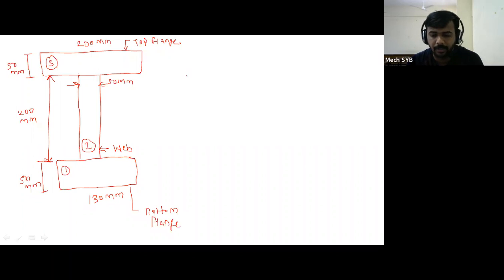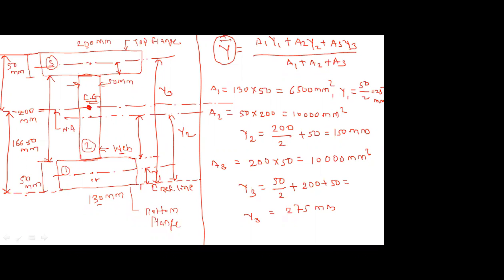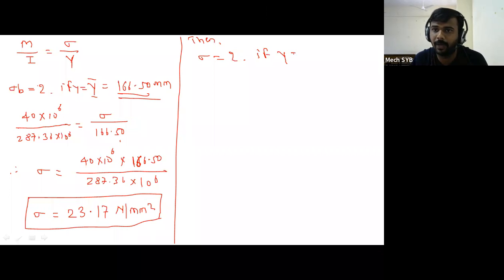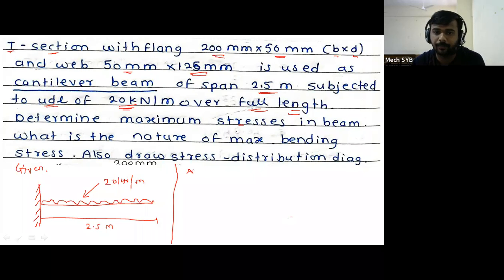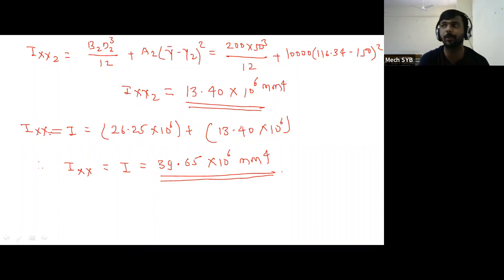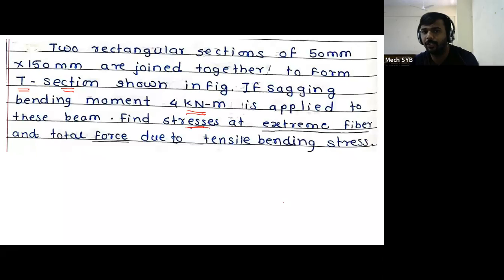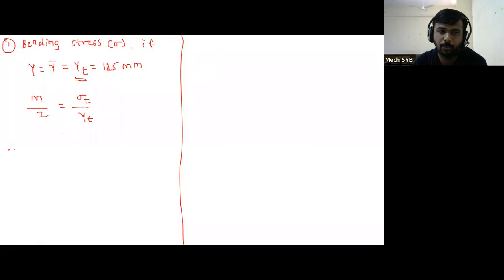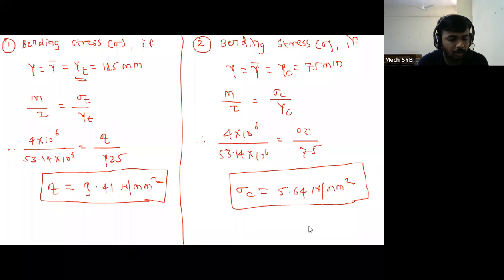CH 6 Bending Stresses in Beams L 7 & L 8